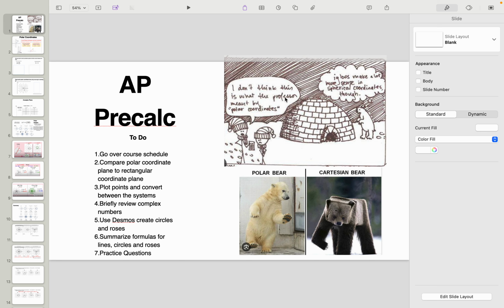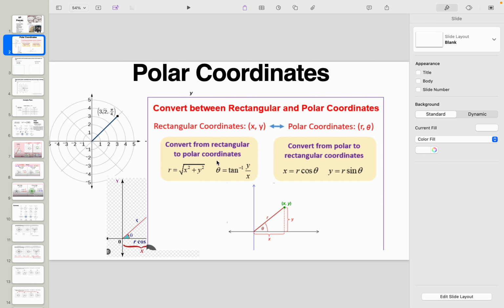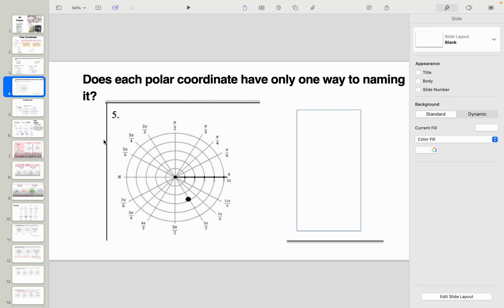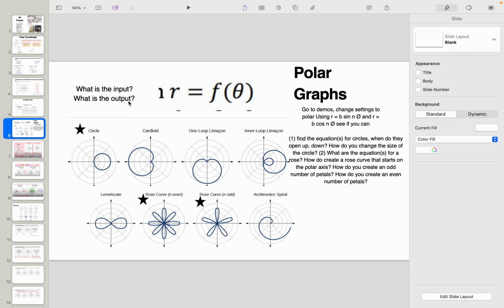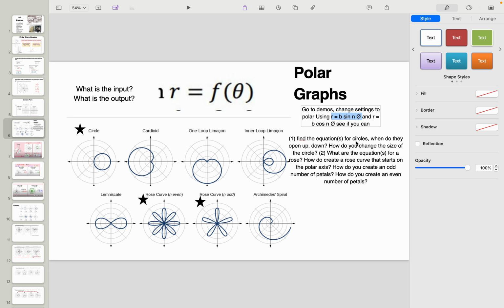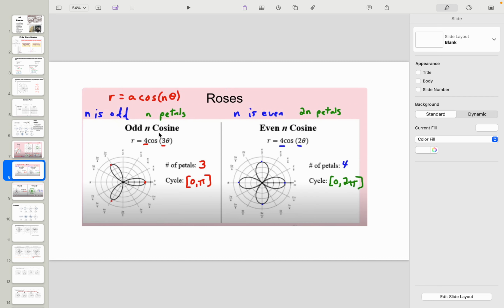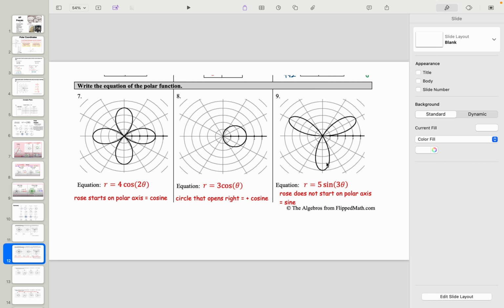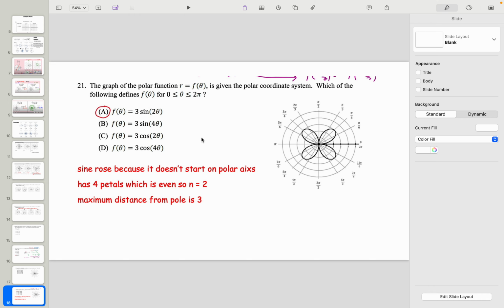AP Precalculus Week 28 Video Lesson